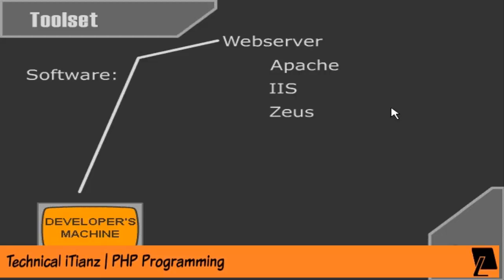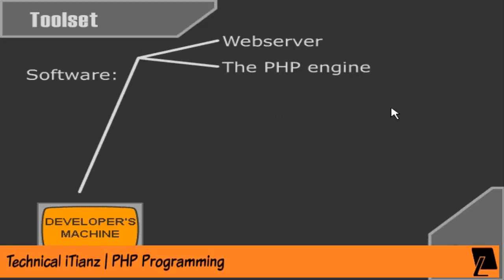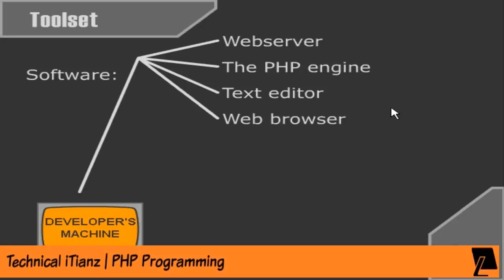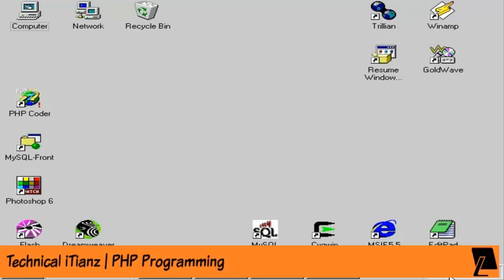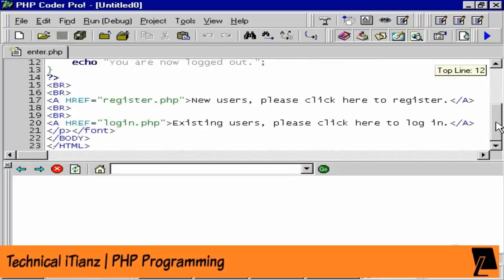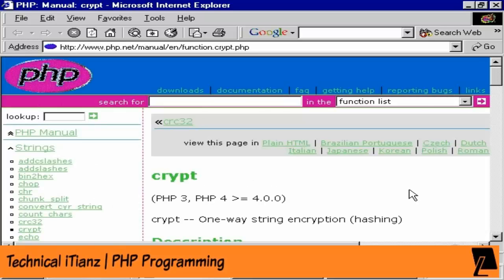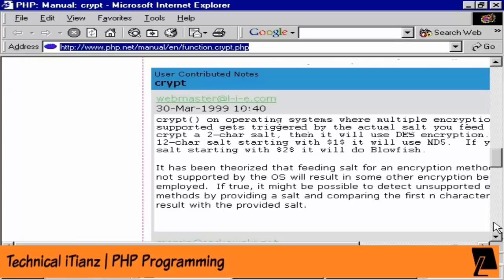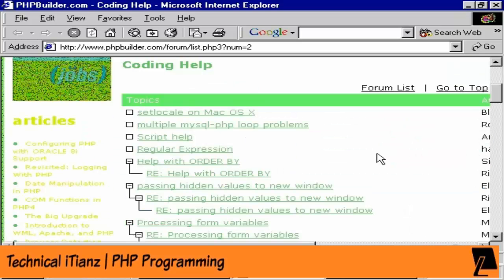Php Programming Toolset | Part 3